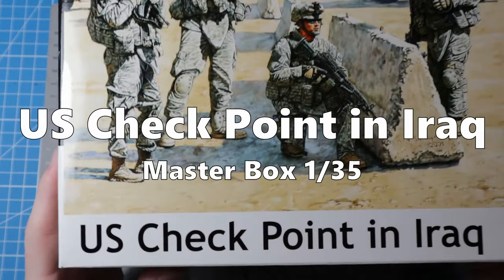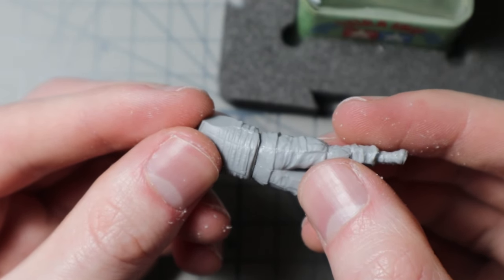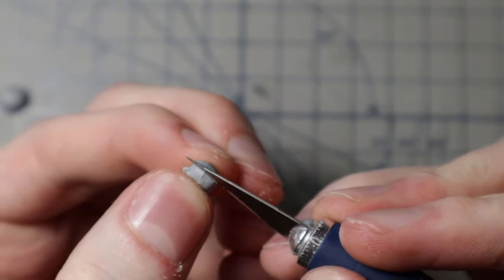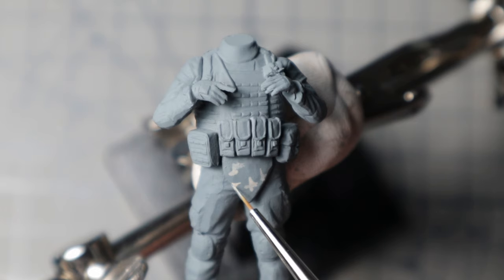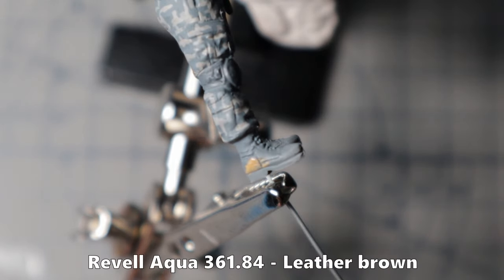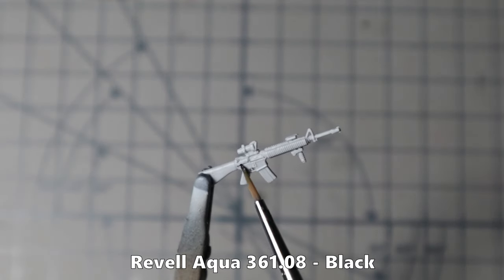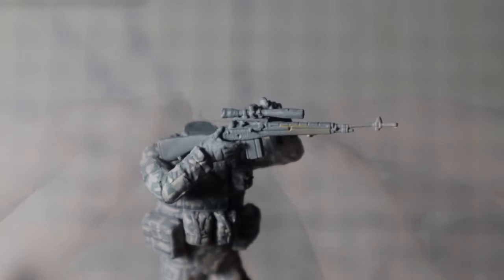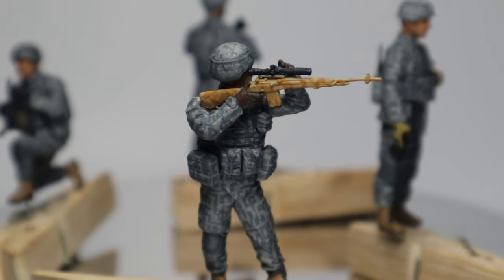Modern US Infantry Tutorial 1/35 - Painting simple ACU Digital Camo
In this video i will construct and paint the Master Box kit US Soldiers in Iraq. I will paint the figures in the destiintive ACU Digital Camo and also try to paint their faces.

On my channel you can find many videos all about scale modelling. Kit reviews, tutorials and complete builds. I am building models mostly in 1/35 and 1/72 scale but I am planning some 1/700 and 1/48 models aswell. I enjoy building tanks, planes, ships, boats and other vehicles of all eras between world war 1 and modern times. I am building kits made from Tamiya, Revell, Italeri, Trumpeter, Hobby Boss, Meng, Takom and many more.